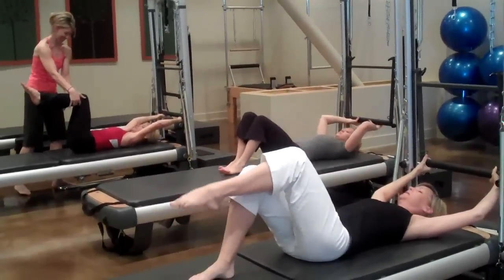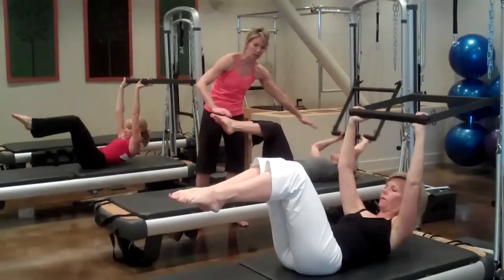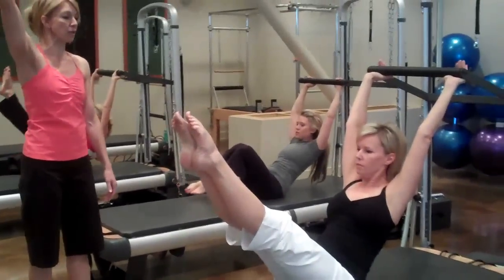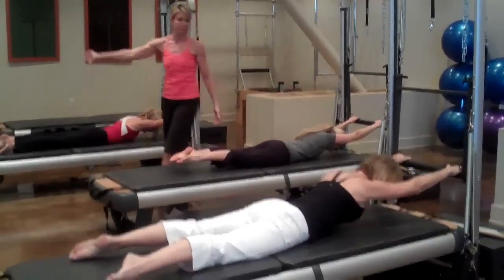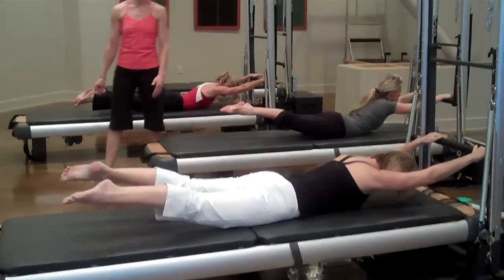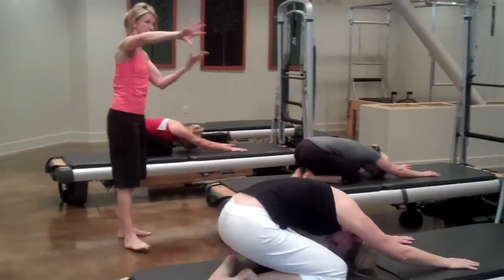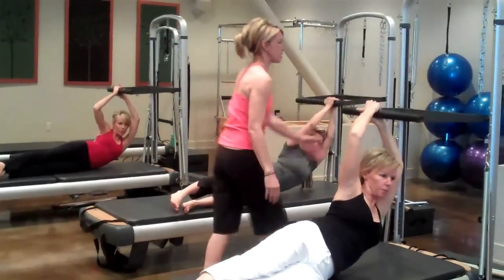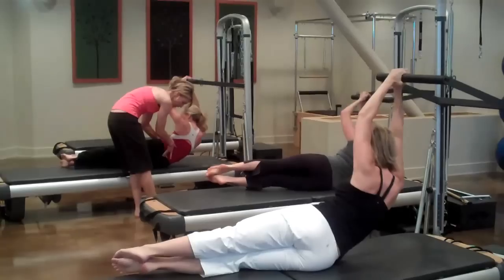Reformer Training with Corena Hammer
Corena Hammer leads a group reformer training at Infusion Yoga and Pilates Studio.   Group Reformer in training in trap mode.  Learn the moves!